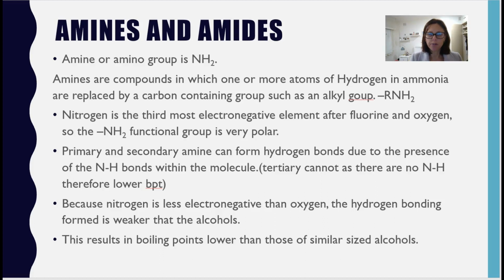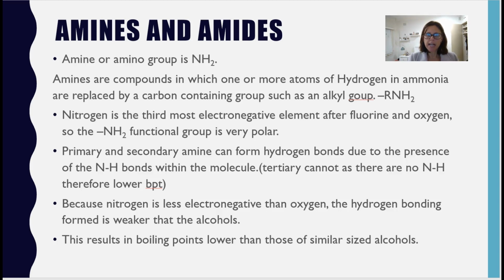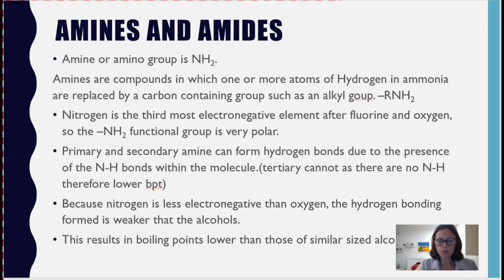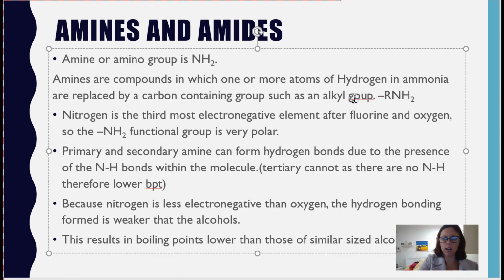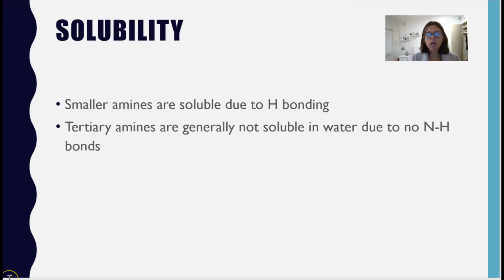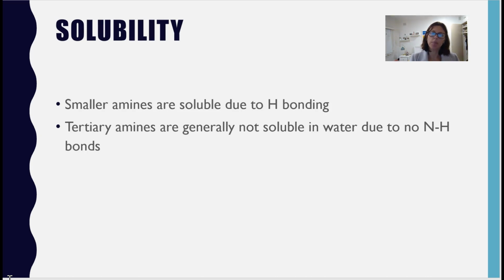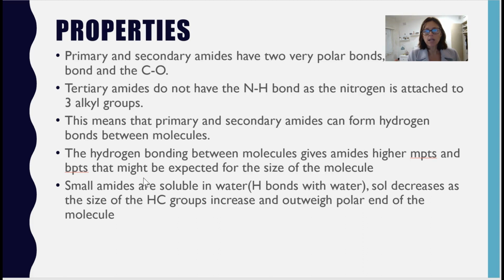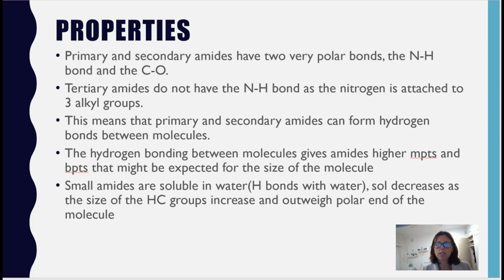video #18 properties of amines and amides